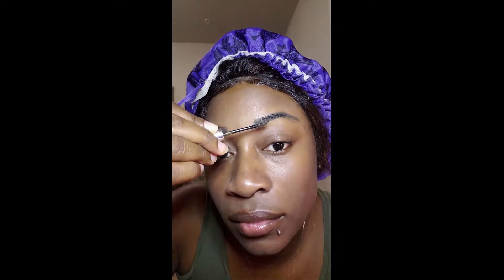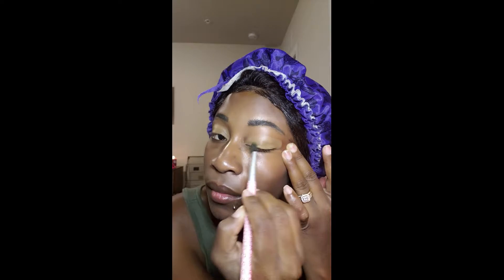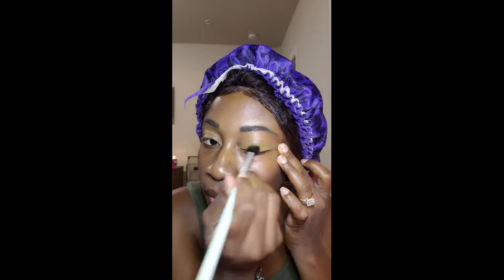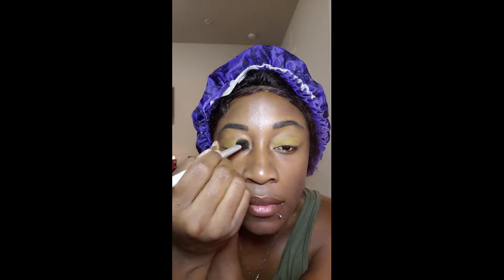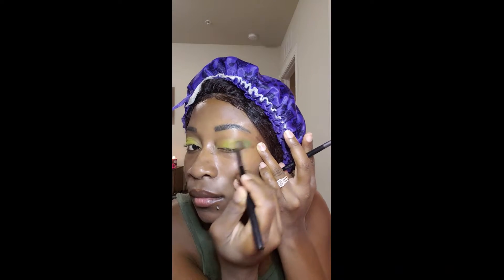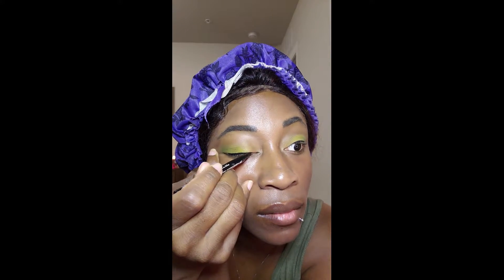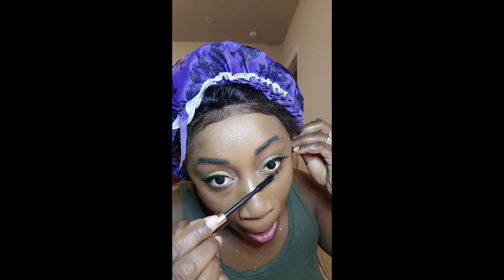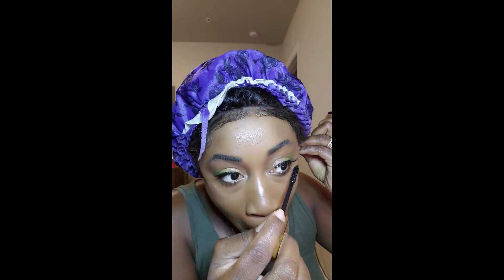Frosty Green Ivy - Drug Store Make up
Hey guys the list of products I used is below.

Black Radiance HD Primer
IMAN Luxury Concealing Foundation - Clay 5
Laura Murcier Loose Powder - Medium/Deep
NYX Ultimate Shadow Palette - Brights
NYX Hella Fine Eye Liner
RX Concealer - Warm Honey
Elf Glitter Liner - Pink Opal
Too Faced - Better than False Lashes Mascara
Fenty Beauty Killowatt Foil - Stone Cold